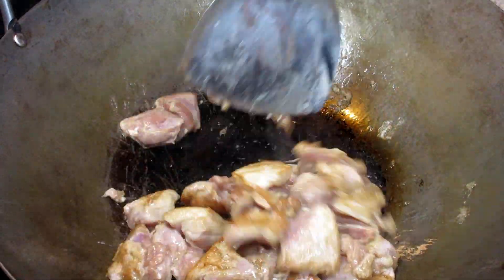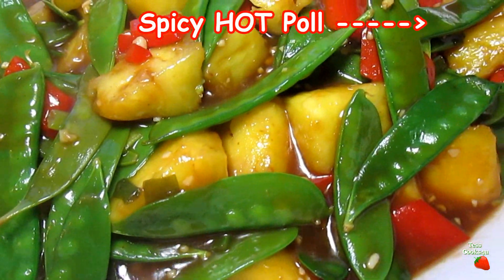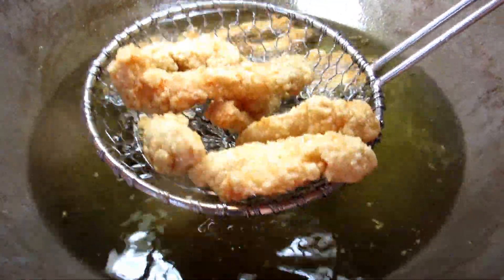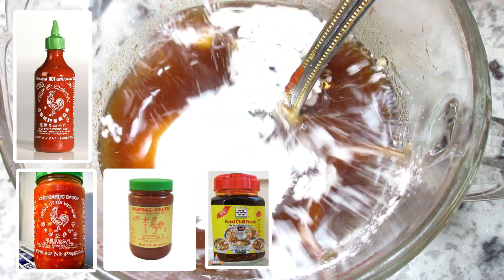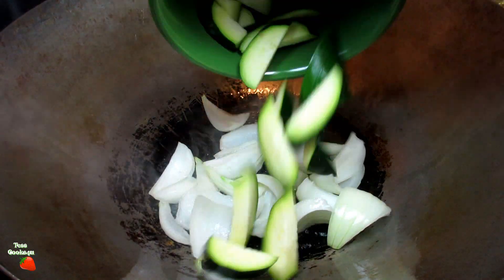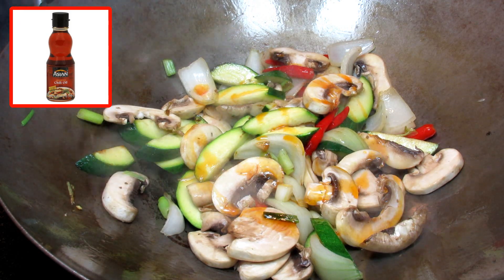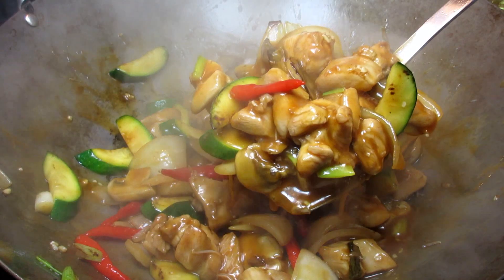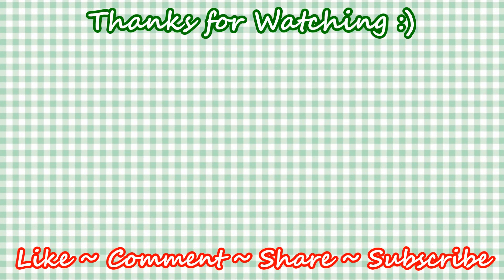🌶 Chinese Spicy HOT Chicken Stir Fry ~ How to Make Your SPICY HOT! 🌶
Learn how to make and cook your level of SPICY HOT Chinese stir fry. I will show you how to make and cook a classic Chinese chicken stir fry and spice it up adding different ingredients to get to your level of SPICY HOT! Remember to take the SPICY HOT poll in the video and let me know how spicy you like your food? Give this easy and classic Chinese chicken stir fry a try. Enjoy.

Chinese Spicy Chicken Stir Fry ~ How to Make Your Level of SPICY HOT

INGREDIENTS:
1 pd. of cubed chicken thighs or breasts
1 diced small sweet onion
2 cups sliced zucchini
1 cup sliced mushrooms
4 chopped garden onions - whites and greens
whole or chopped chili peppers
1 tsp. hot chili oil

CHICKEN MARINADE:
2 tbsp. soy sauce
1 tbsp. rice vinegar
1 tbsp. cornstarch
Marinate chicken for 15-20 minutes

SAUCE:
1/2 cup chicken broth
2 tbsp. soy sauce
1 tbsp. rice vinegar or Shao Hxing wine
2 tbsp. ketchup
3-4 cloves minced garlic
1 tsp. sugar or honey
1 tsp+ sriracha sauce
In a bowl, mix all ingredients together

I have an electric stove so I use a Carbon Steel Flat Bottom Wok

These Wok Spatulas are nice for wok cooking.

7 Inch Stainless Steel Chopper-Cleaver-Butcher Knife

Huy Fong Sriracha Hot Chili Sauce

Lee Kum Kee Lkk Chili Oil

Huey Fong Sambal Oelek Chili Paste

Huy Fong Chili Garlic Sauce

Chinese Whole Dried Red Chile

Oyster sauce

I use the Kadoya Pure Sesame Oil

Marukan Rice Vinegar

Pearl River Bridge is my favorite brand of dark soy sauce.

Dynasty Jasmine Rice
I use Jasmine Rice in my Asian stir frys.